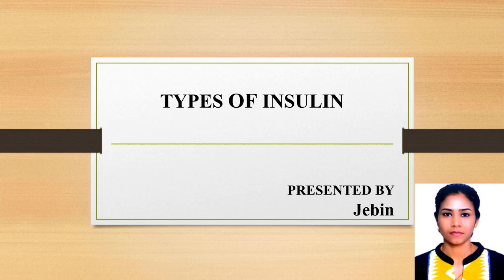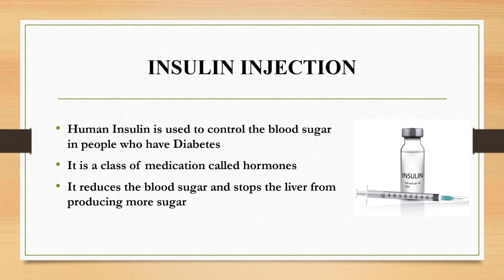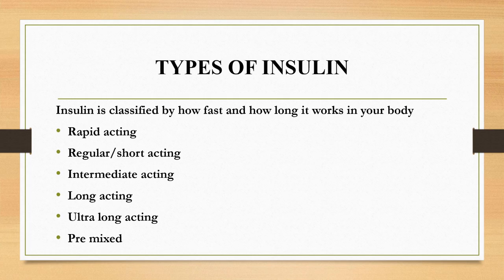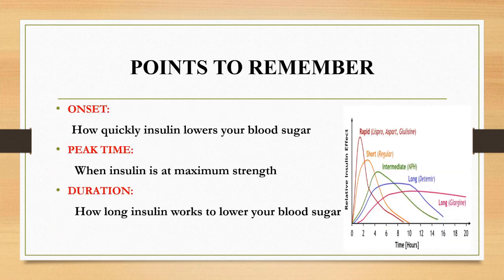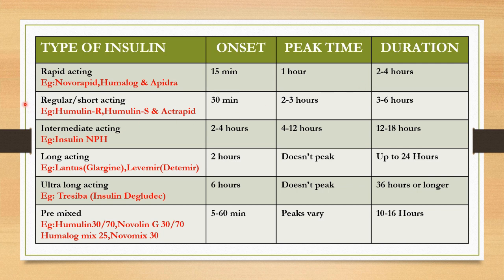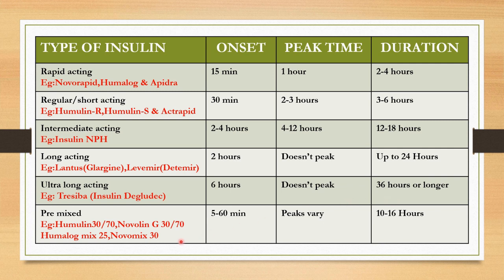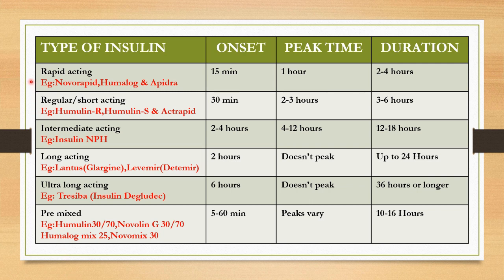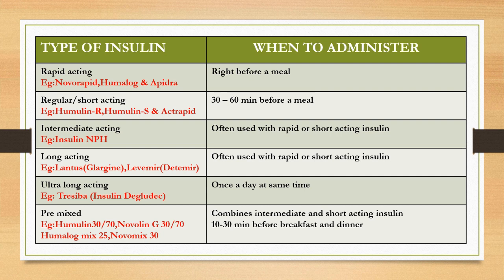TYPES OF INSULIN